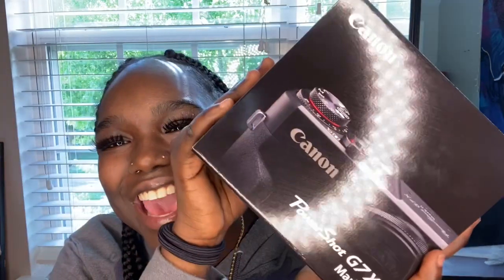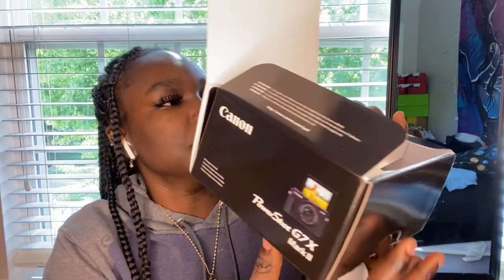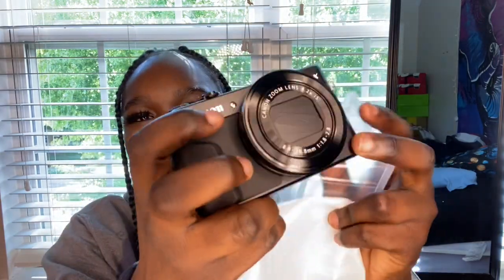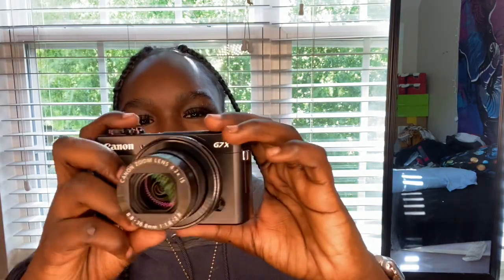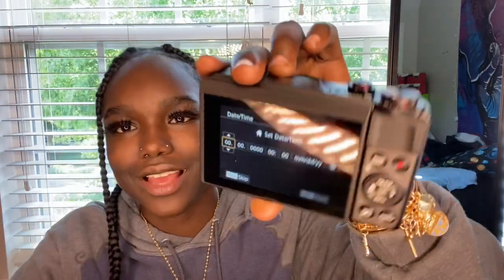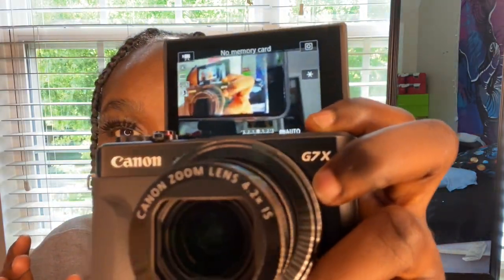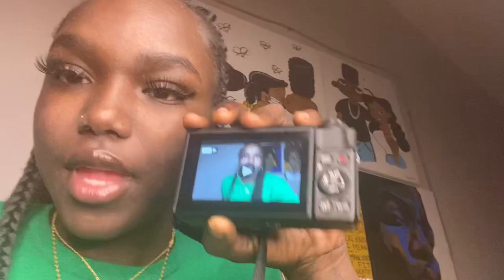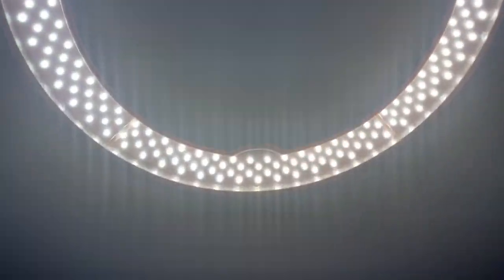unboxing my Canon G7x Mark II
This video is my unboxing my Canon G7x Mark II ! This camera was everything I imagined it to be !! I give it a 10/10 , this camera is very good and compact for small youtubers to use !